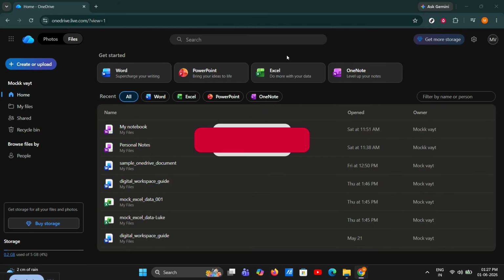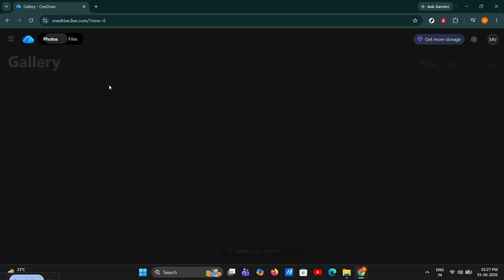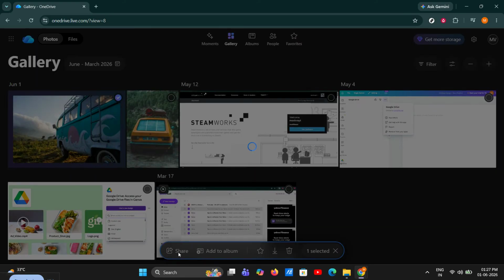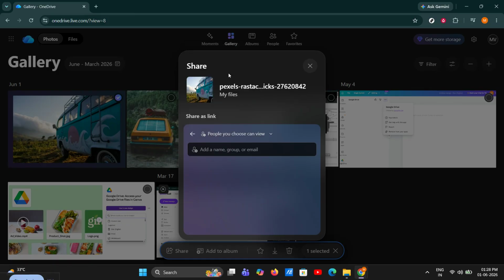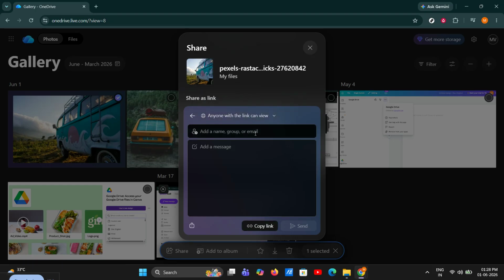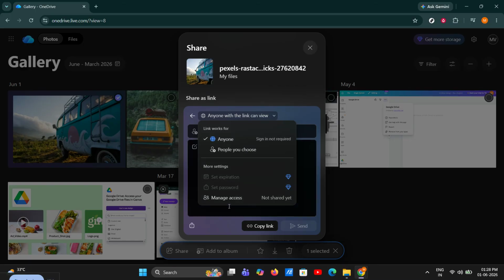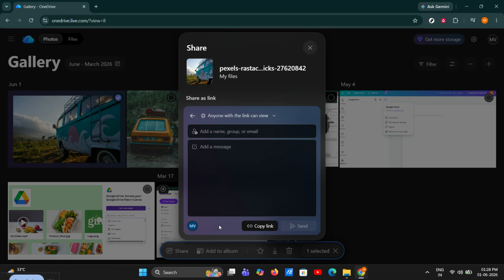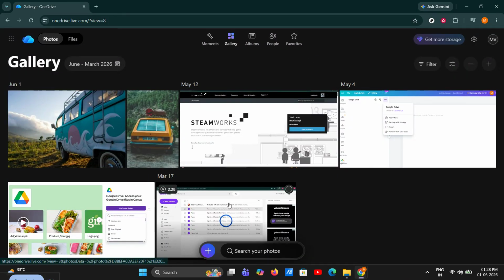How To Copy Photo Link In OneDrive [Quick Share Guide]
Learn how to copy a photo link in OneDrive in just a few easy steps. This guide shows how to open a photo, choose sharing permissions, and copy the link to share instantly.

🕚Timestamps:
0:00 Intro
0:15 Open OneDrive And Sign In
0:33 Go To Photos
0:48 Open The Photo You Want To Share
1:02 Click Share
1:20 Choose Sharing Permissions
1:42 Apply Settings And Copy Link

✍️What You'll Learn In This Video:
• How To Open OneDrive And Find Your Photos
• How To Share A Single Photo From OneDrive
• How To Choose View Or Edit Permissions
• How To Copy A Shareable Photo Link
• How To Share OneDrive Photos Quickly

💡Pro Tips:
• Use Can View if you only want others to see the photo.
• Double-check the sharing option before copying the link.
• Use Anyone With The Link only when you want broader access.
• Copy the link after applying permissions so it works correctly.
• Keep your Microsoft account signed in for faster sharing.